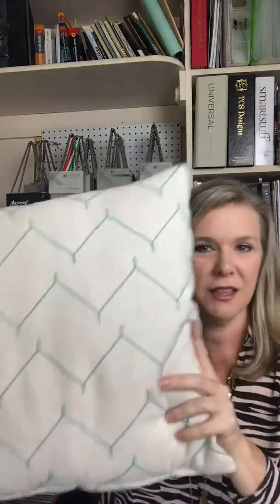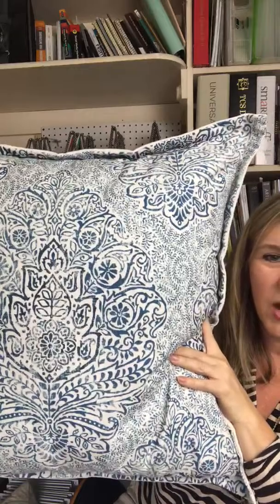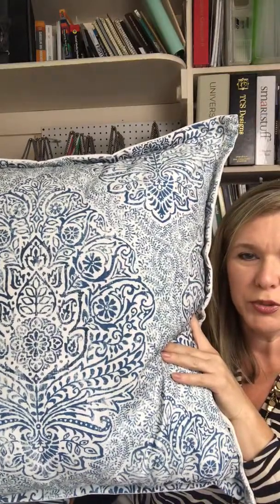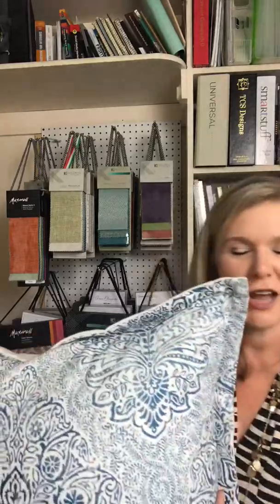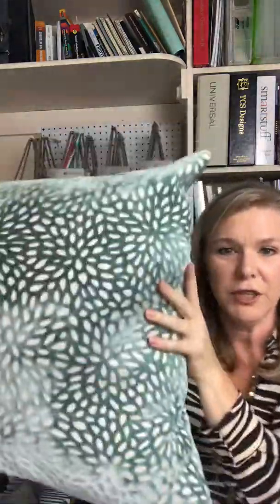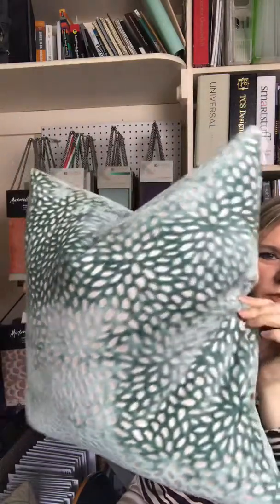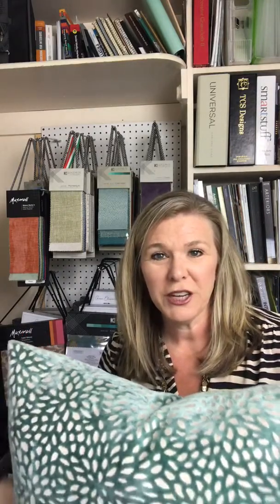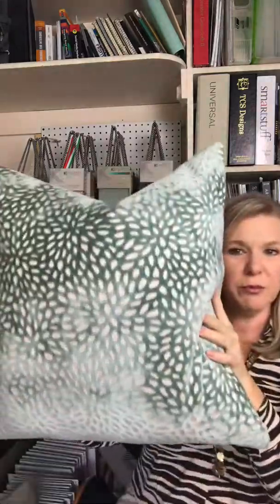Custom vs Ready-Made Pillows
Why are some pillows $20 while others are $200-300, and are the $300 worth it? It depends on what your goals are. In this video I'll teach you about some of the differences between them, why custom costs more, and how to find great pillows at discount stores, like Home Goods.

Make sure you check out the blog post if you want more info!